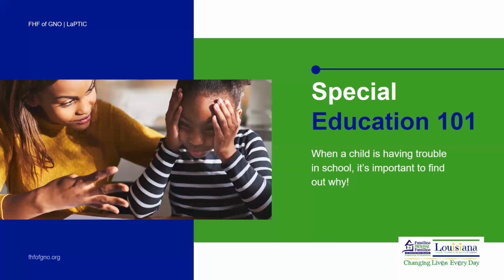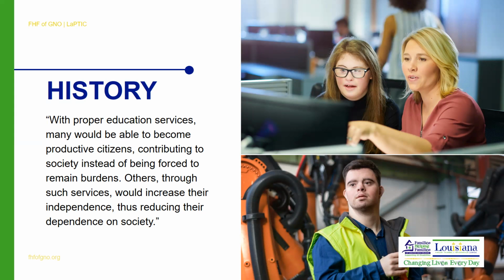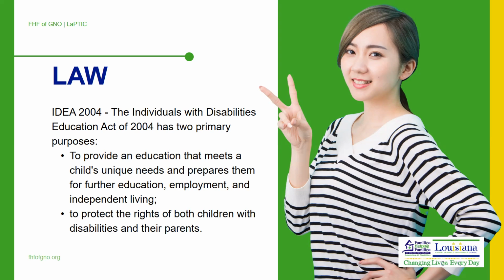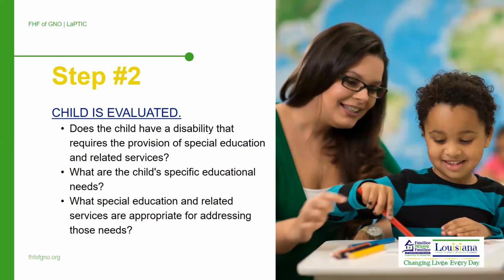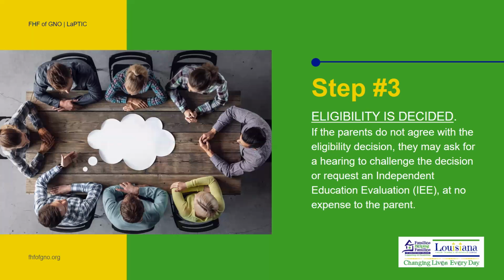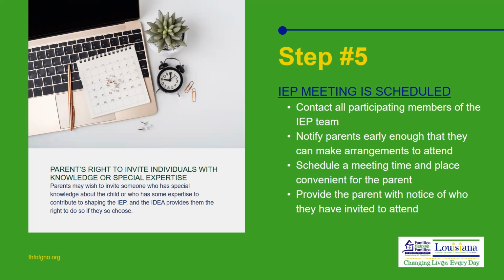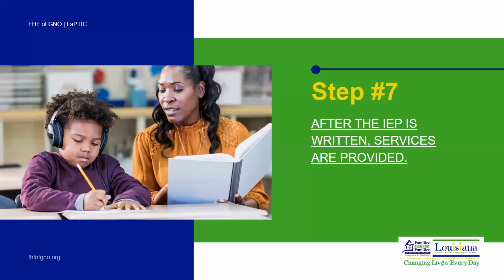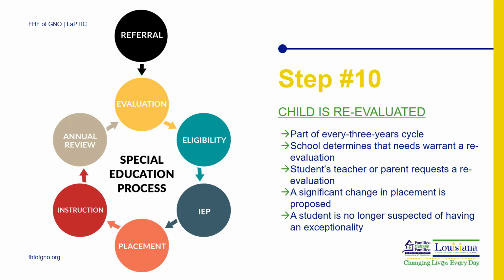Introduction to Special Education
Do you suspect your child could benefit from special education and related services, or is your child newly evaluated? This overview of Special Education and related services will give you a strong foundation on which to build future knowledge. You will learn about the philosophy of special education, the laws, the evaluation process, and some information about the IEP.